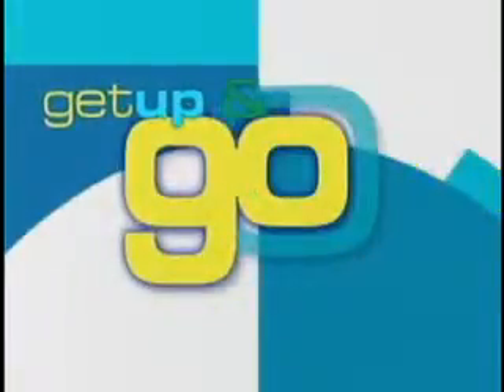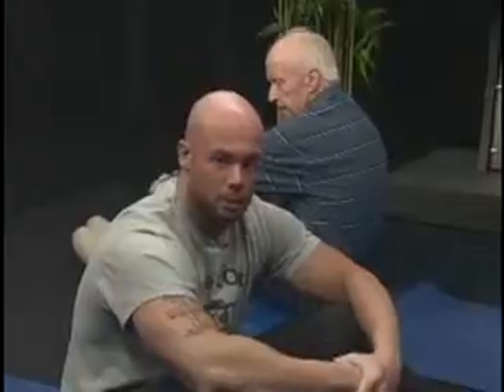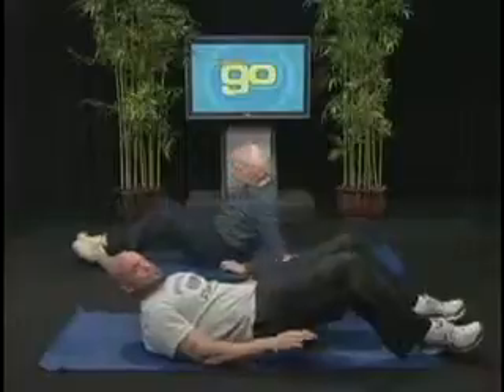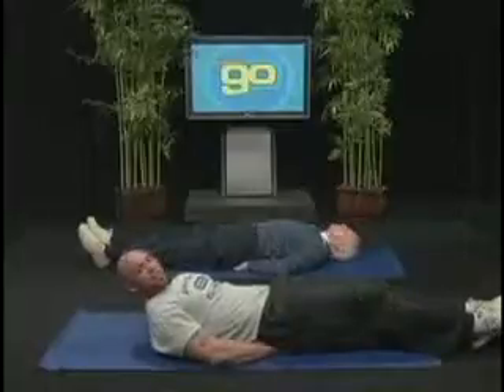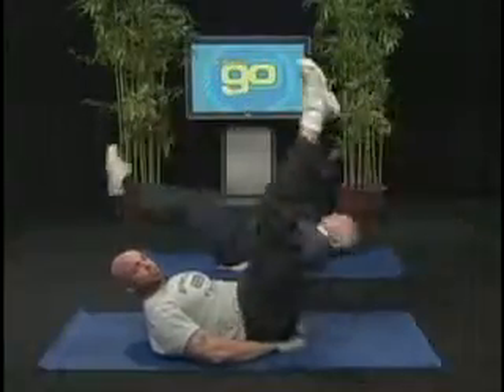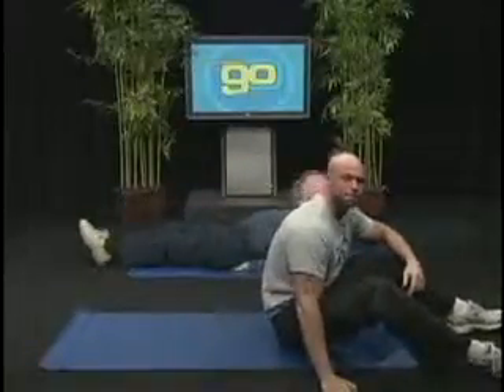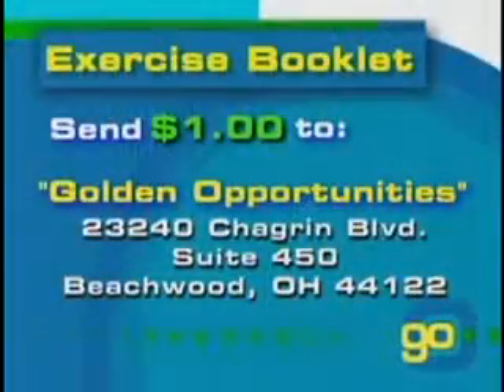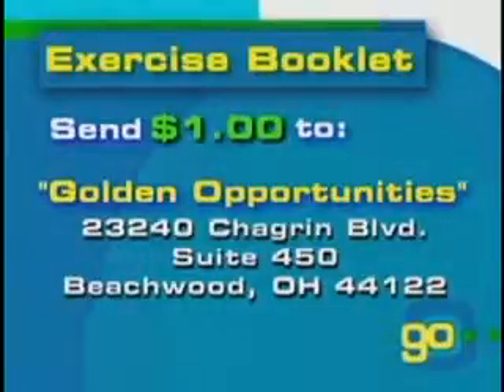Golden Opportunities Show 601 exercise